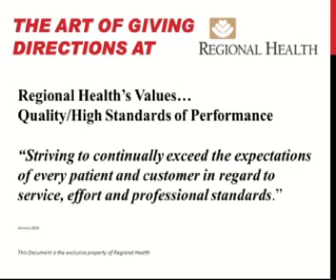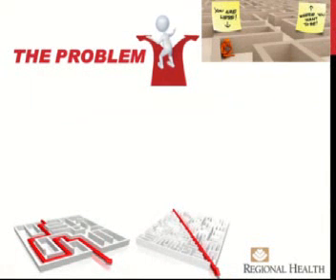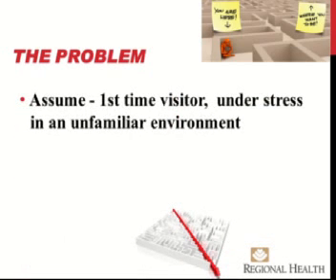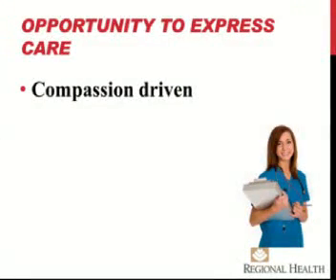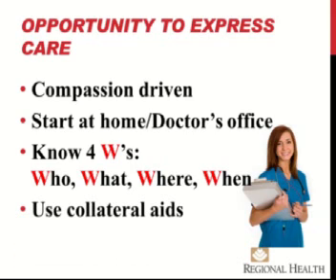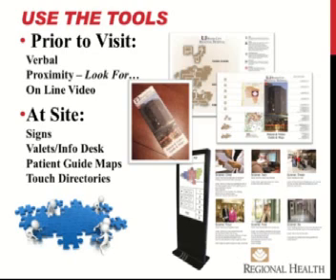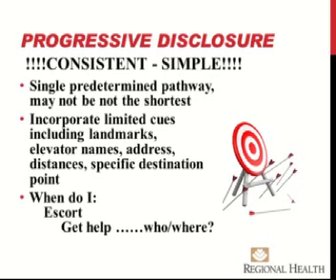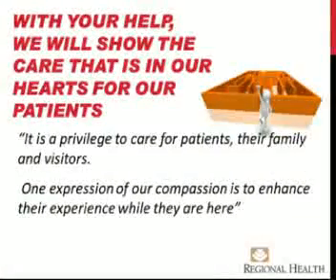RCRH Inservice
Presentation for Rapid City Regional Hospital, Rapid City, SD, employees on "The Art of Providing Directions" produced by Cooper Signage and Graphics.